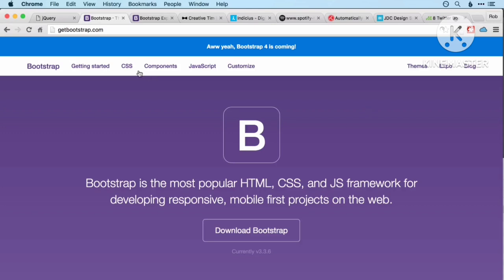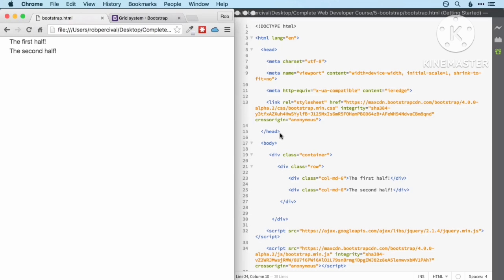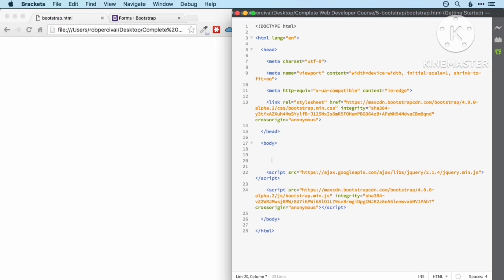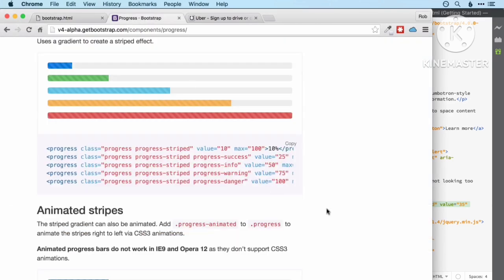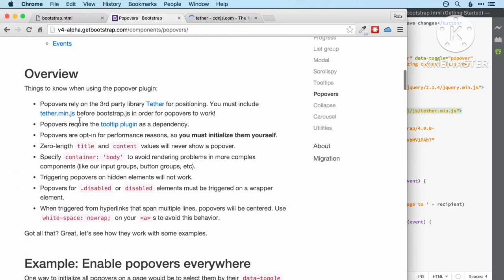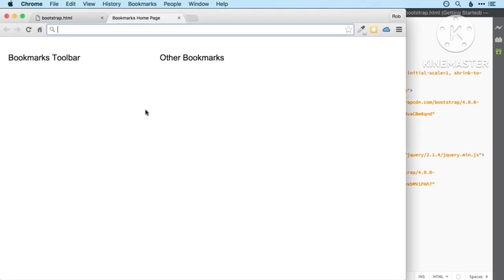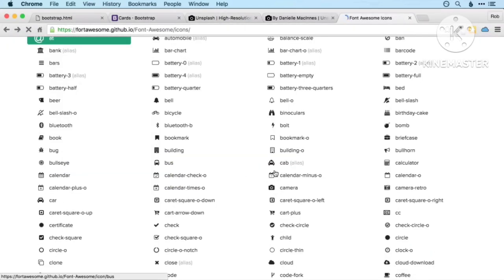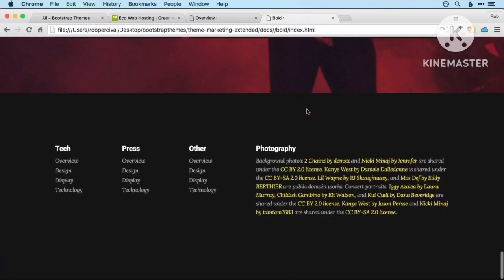Bootstrap website design tutorial || web development full course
I'm friends Rajveer Singh welcome to our learning channel.

In this video know about,-Bootstrap is a statistical technique that involves resampling data to estimate the uncertainty associated with a statistical estimate or model. Bootstrap website design tutorials

1.Curious solved
1.What is bootstrap
2.how to Make Your first bootstrap site
3.what is The Grid System
4.Bootstrap Introducing Navbars
5.uses of Forms & tables in bootstrap
6.Bootstrap component
7.Modals, Popovers & Tooltips
8.Scroll Spy in bootstrap
9.Bootstrap Project app loding Page
10.The free bootstrap theme